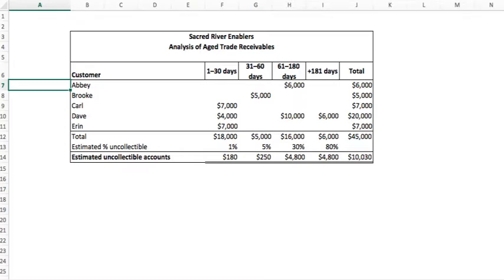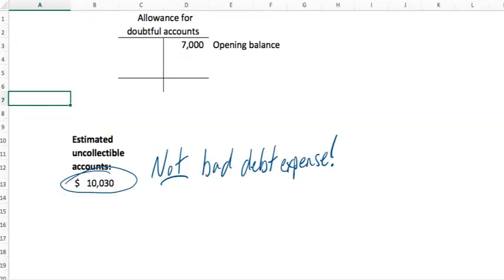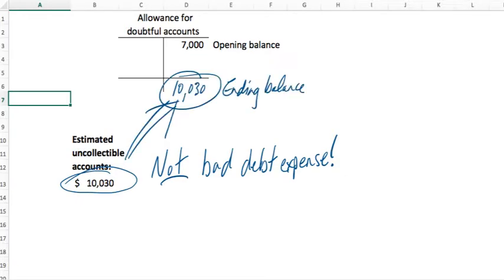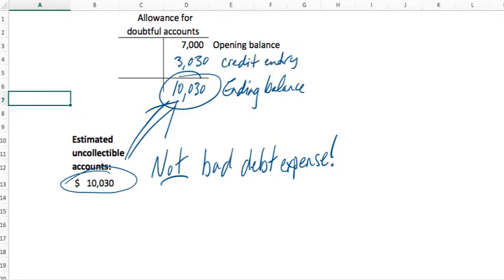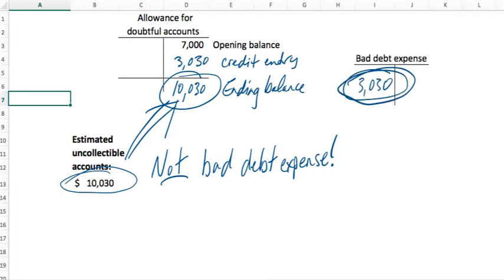Calculating bad debt expense using the aging method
A short helpful video to show how to calculate the bad debt expense entry properly from a receivables aging schedule